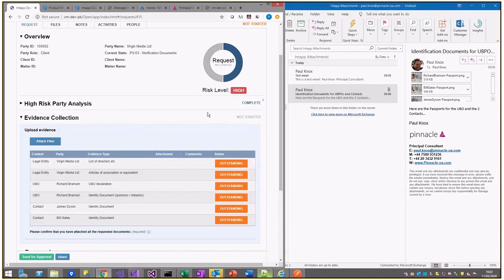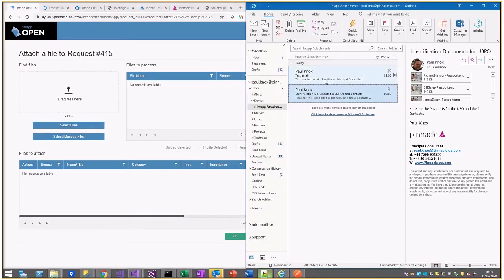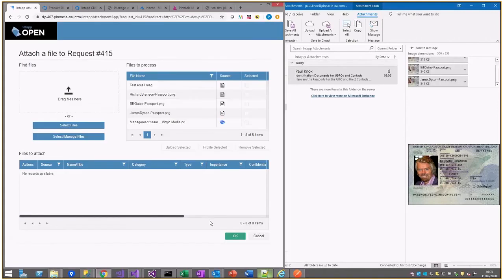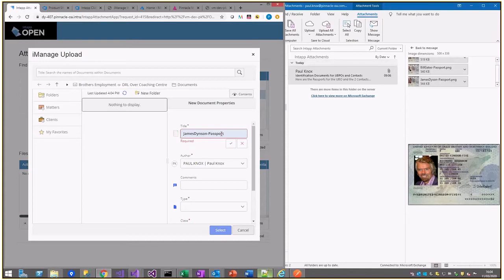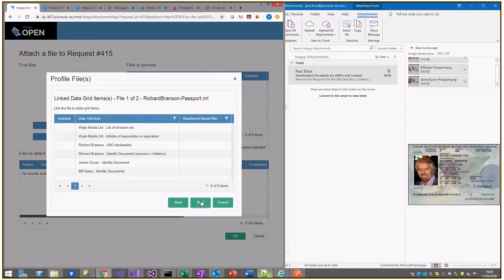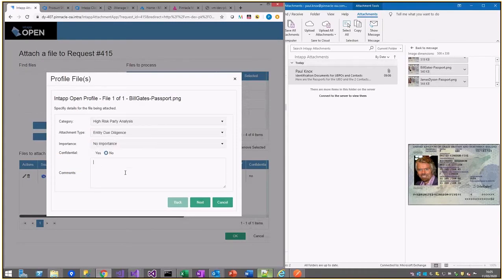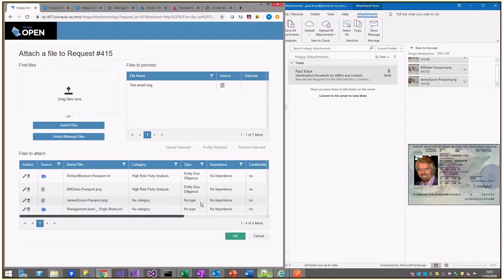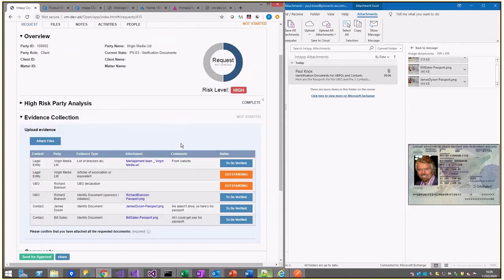Intapp iManage Integration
Law firms use iManage to store documents relating to both their legal work and  client and matter inception (client due diligence, anti-money laundering, letters of engagement etc.). These documents often need to be attached to Intapp Open workflows, but this functionality isn’t available ‘out-of-the-box’.
This leaves firms with two options. Either they adopt clunky, time-consuming and insecure workarounds that end up taking documents out of the iManage environment. Or they have to rely on non-standard, unsupported scripting.
Until now…

Our Intapp extension for iManage solves this problem. It plugs the ‘out of the box’ gap and gets the best out of both systems, transforming your efficiency, convenience and security.

With it you can upload and attach references to files stored in iManage (as well as file system objects) and link the attachments to lines in an Intapp Open data grid. For example, this could be a list of evidence where controlled collection is required

With the extension you can:
• upload ordinary files, Intapp Open-compatible files and iManage .nrl files using:
o drag-and-drop from the file system (in the case of ordinary files and .nrl files).
o drag-and-drop from the iManage-Outlook integration.
o your web browser’s standard file open/upload mechanism.
• profile and attach uploaded files to an Intapp Open request
• upload ordinary, Intapp Open-compatible files to iManage, profile the resulting iManage document, then generate and attach the appropriate .nrl file to an Intapp Open request.
• browse iManage in order to select a document, then generate and attach the appropriate .nrl file to an Intapp Open request.

The extension is available on an annual subscription and we can complete the straightforward implementation in one week.